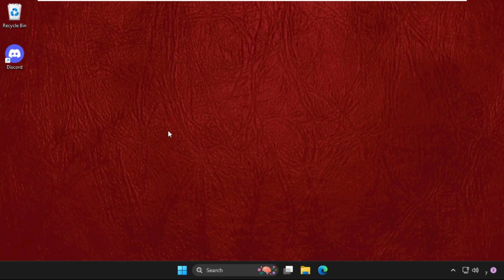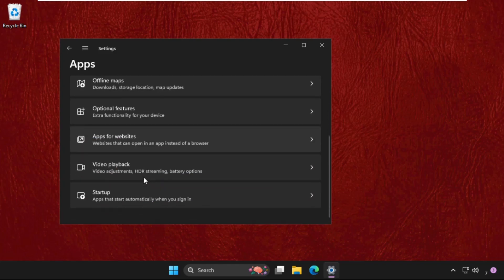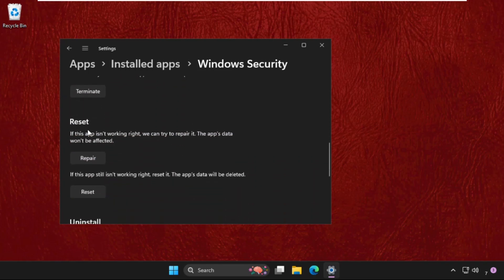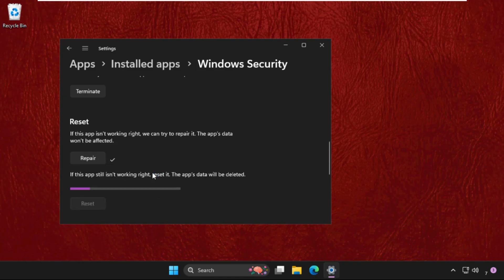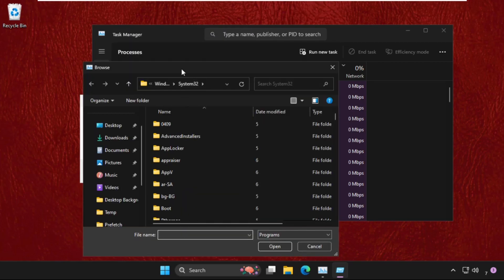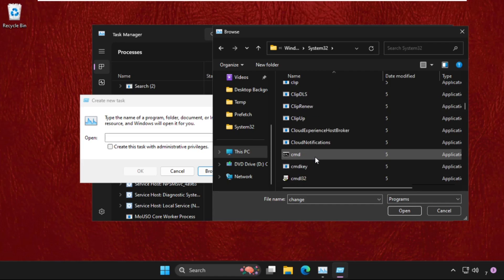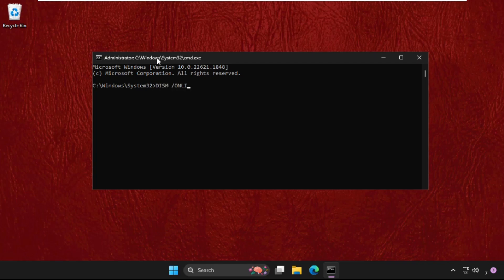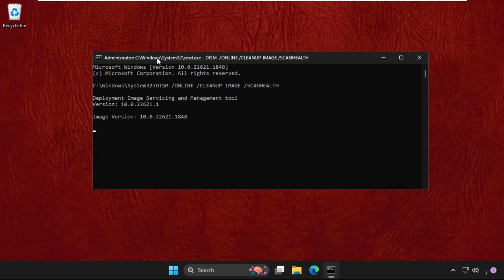Windows Security Not Working in Windows 11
This video will Show you Windows Security Not Working in Windows 11
Here are various instances where Microsoft's anti-malware program won't launch or function properly:

The program won't do a virus scan due to a brief memory problem.
Normal startup of Windows Security is followed by a quick shutdown a few seconds later.

Lets learn Windows Security Not Working in Windows 11